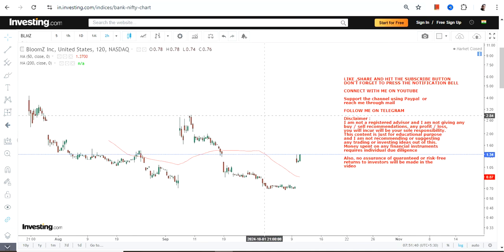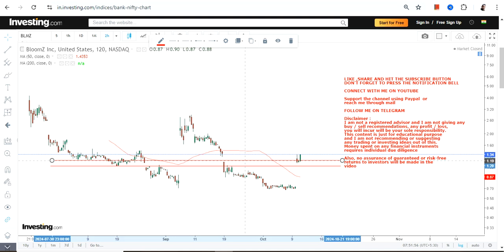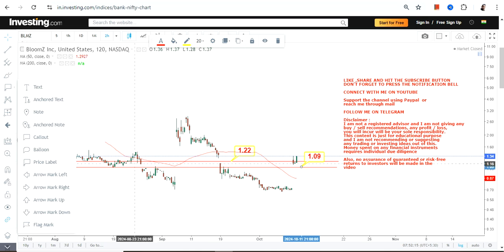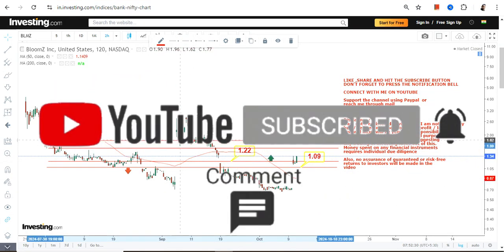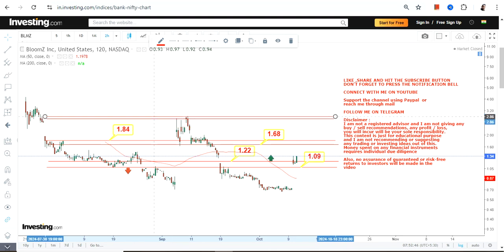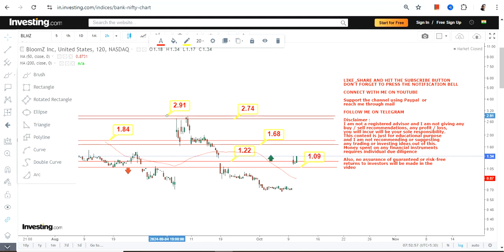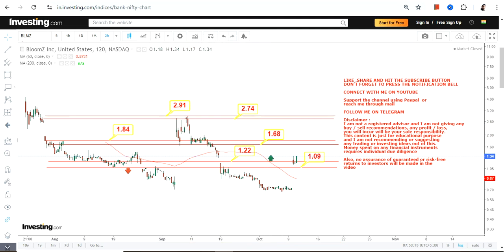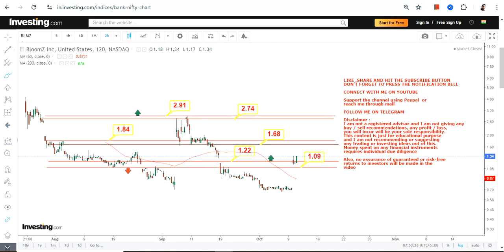SHARP UPSWING | $BLMZ STOCK ANALYSIS | BLOOMZ INC STOCK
In this video, we will take a closer look at BLMZ STOCK ANALYSIS which is in a SHARP UPSWING for the next couple of days

BEST BOOKS LINKS TO BECOME PRO INVESTOR/TRADER :
FOR EQUITIES: